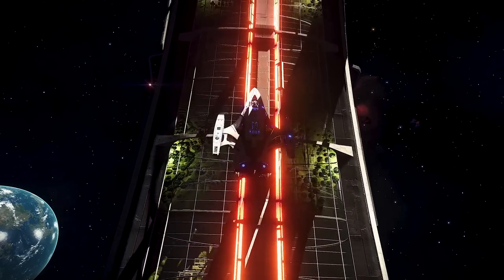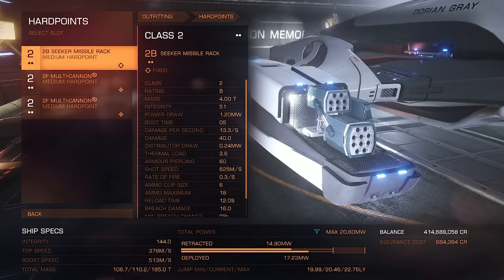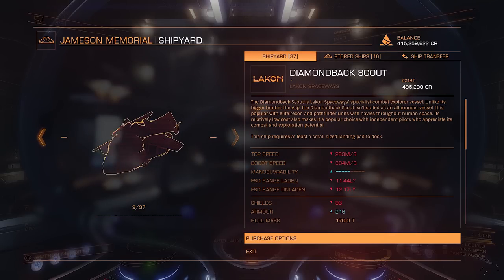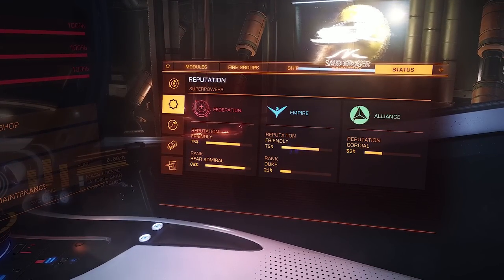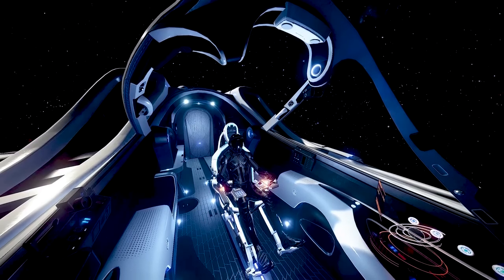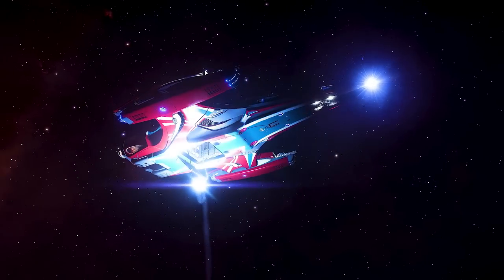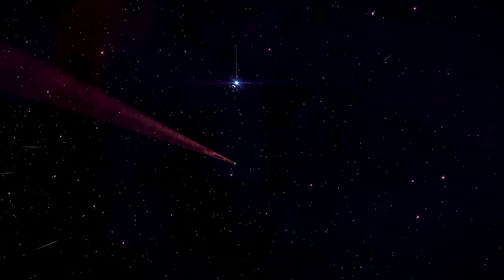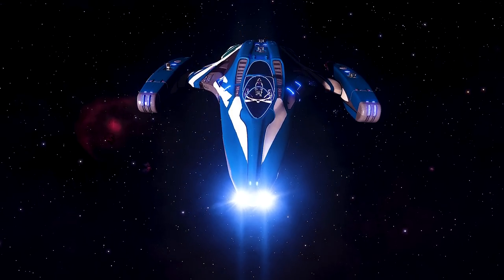The Imperial Courier [Elite Dangerous] | The Pilot Reviews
Review of The Imperial Courier from Elite Dangerous. Top of the line luxury. Itty bitty living space. The Courier is Gutamaya's answer to what small ships should be. But does it compete? The Pilot Reviews The Imperial Courier.
And for some reason you can follow people on Reddit